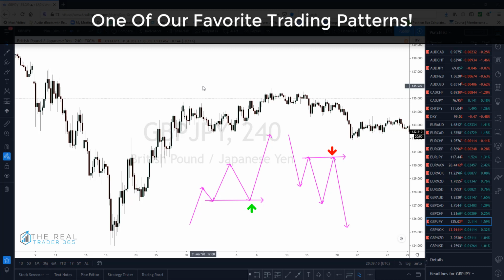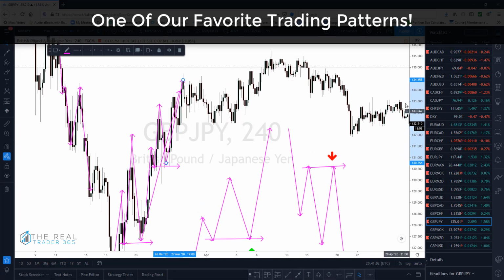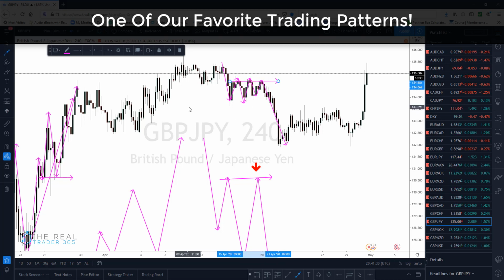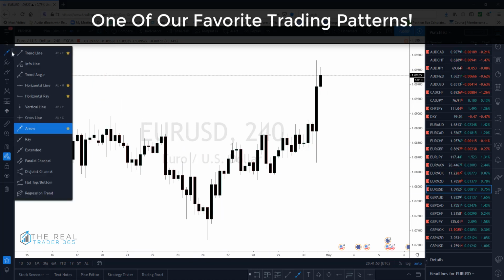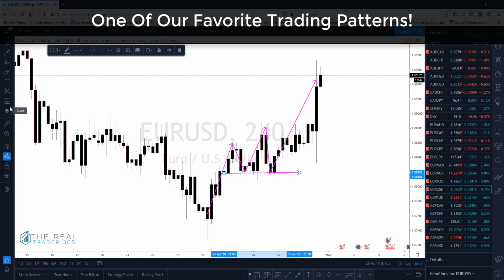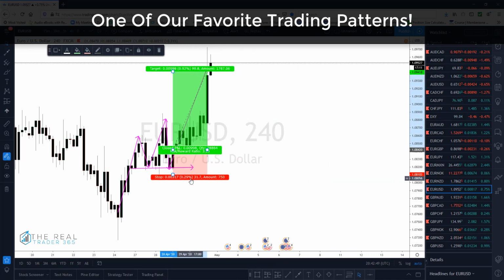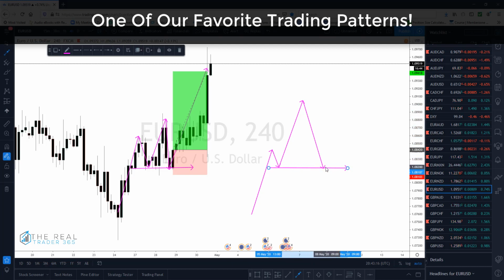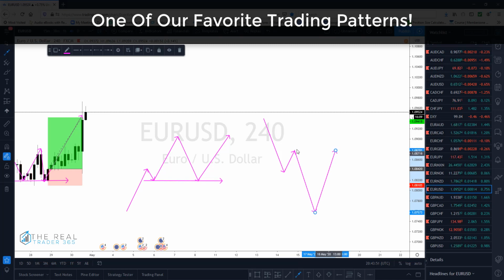Market Patterns- DBD & RBR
We show one of our favorite market patterns to trade. It is easy to identify and easy to trade. It just requires you to be patient and wait for the set up.